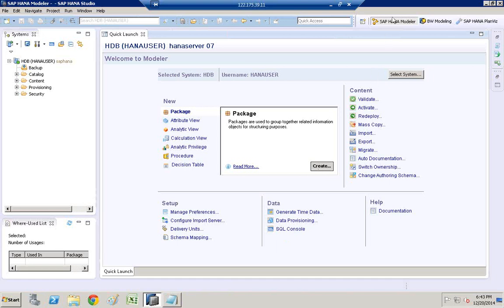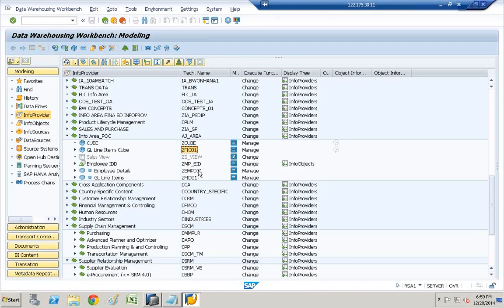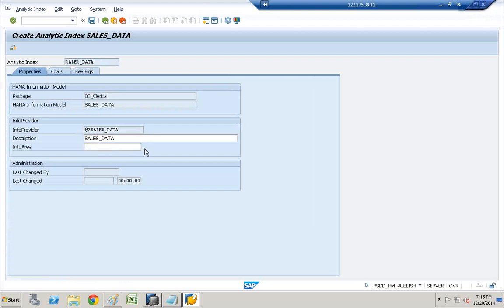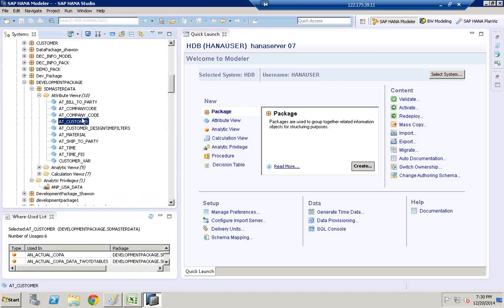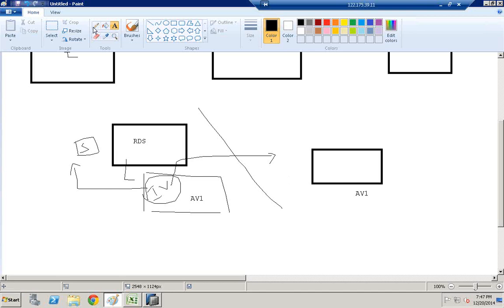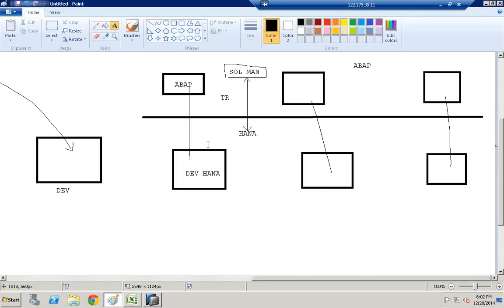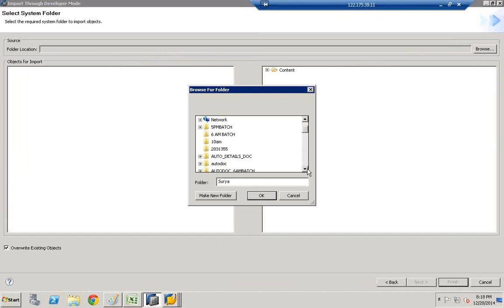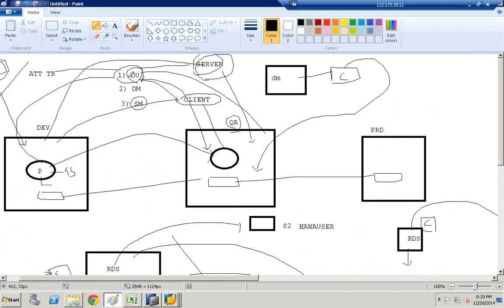SAP HANA CLASS 11